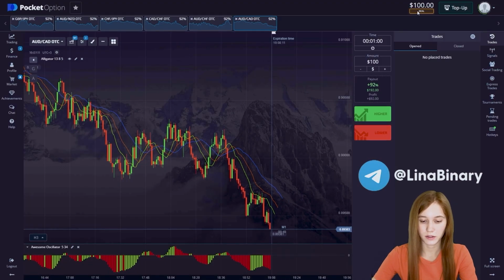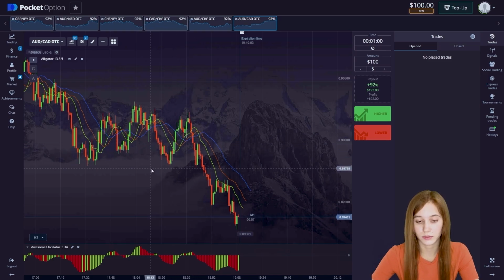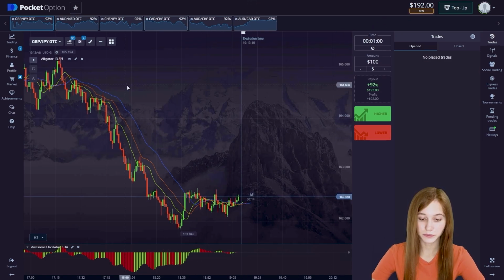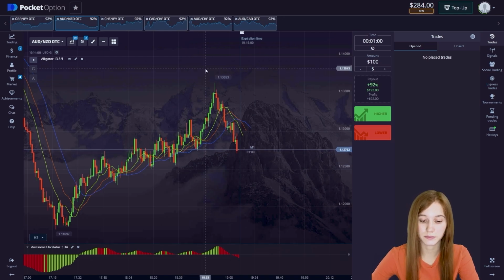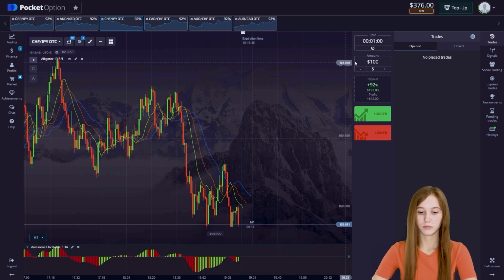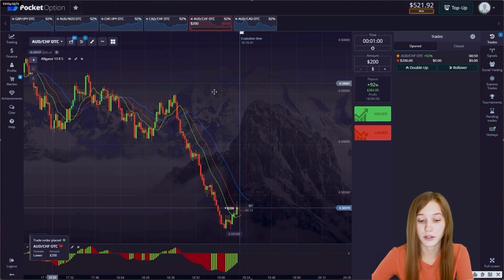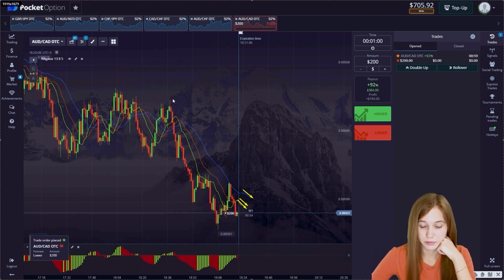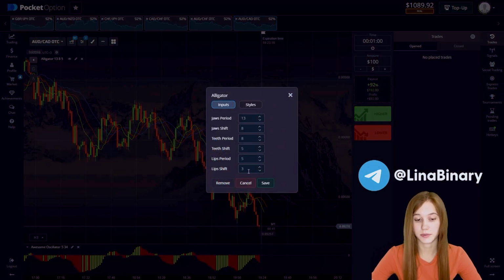SECRET BINARY OPTIONS TRADING STRATEGY | POCKET OPTION STRATEGY